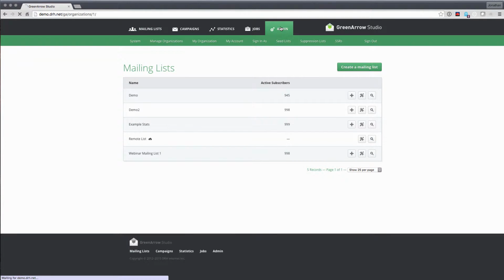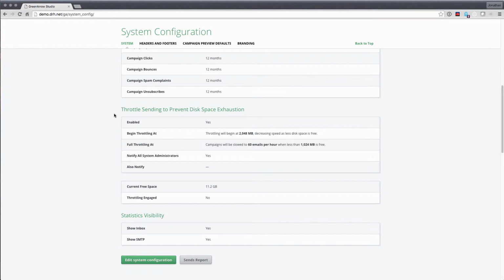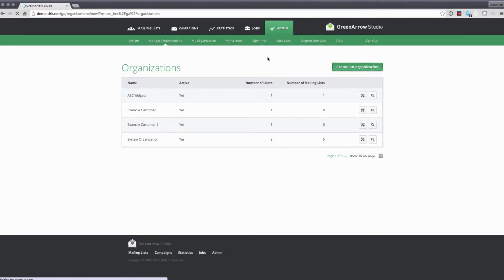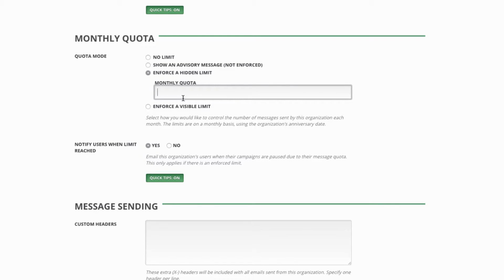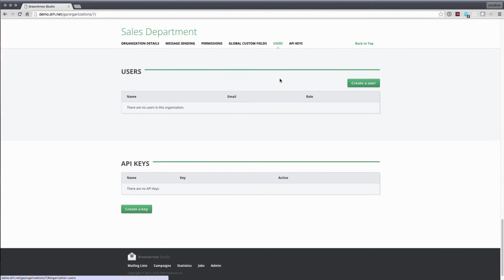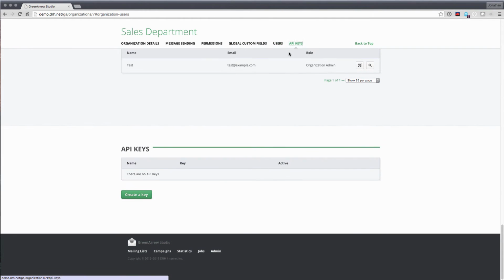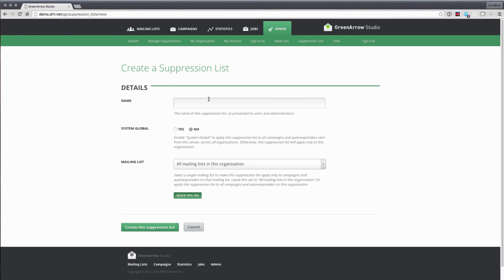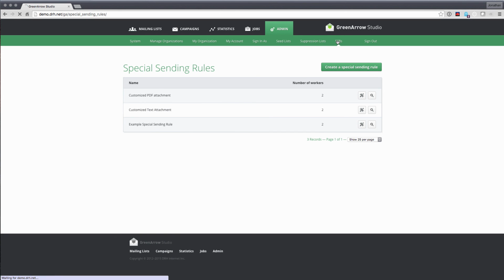GreenArrow Studio Admin Configuration